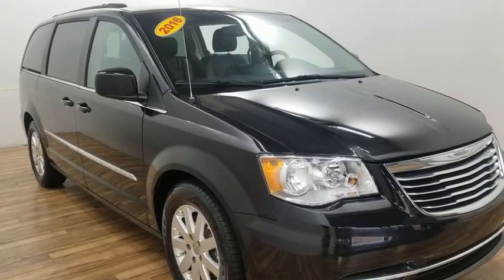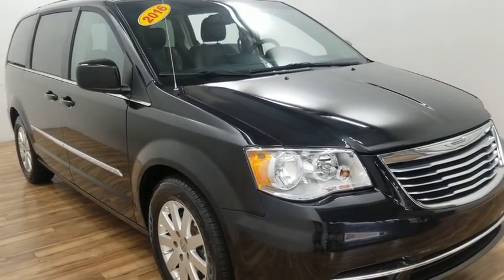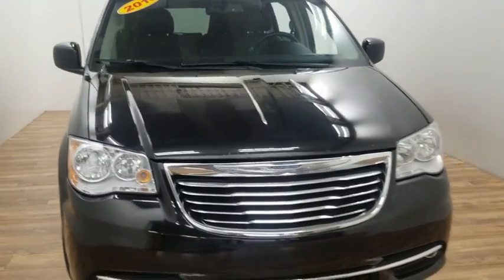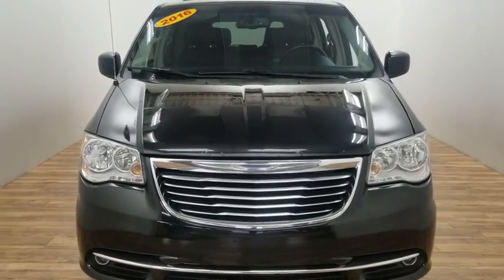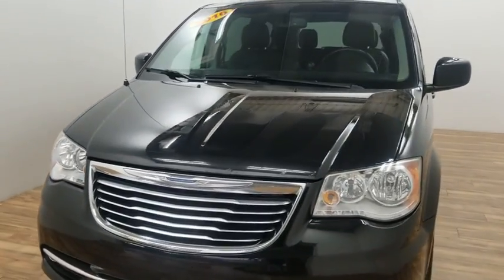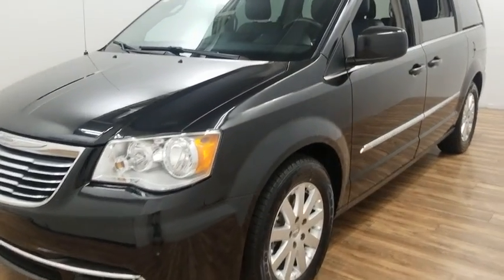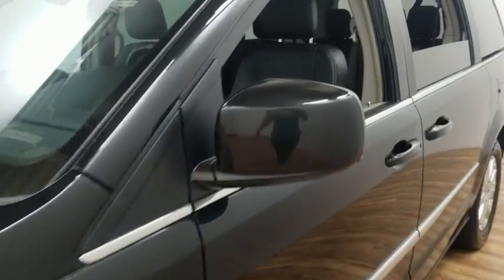2016 Chrysler Town & Country Grand Rapids, Grandville, Rockford, Ada, Coopersville, MI P7399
Brilliant Black Crystal Pearlcoat Used 2016 Chrysler Town & Country available in Grand Rapids, MI. Servicing the Grandville, Rockford, Ada, Coopersville, MI area.
2016 Chrysler Town & Country Touring - Stock#: P7399 - VIN#: 2C4RC1BG5GR239820

Courtesy CDJR of Grand Rapids
440 28th street

Fully Serviced and Ready To GO!, Comes With A FREE 3 Month 3,000 Mile WARRANTY!, Bluetooth Streaming Audio!, Accident Free-Clean Auto Check!, REAR BACK UP CAMERA!, Power Windows and Locks!, Aluminum Alloy Wheels!, AUX Input Connection For Mobile Devices!, Dual Zone Air Conditioning With Rear Controls!, Luggage Rack!, 2 Sets Of KEYS!, Cruise Control!, Stow 'N Go Seating!, Park Sense Rear Park Assist!, Dual Power Sliding Doors!, Power Liftgate!, DVD Rear Seat ENTERTAINMENT System!, TOURING EDITION!, LEATHER SEATS!. COURTESY Proudly Serving Grand Rapids, Wyoming, Cascade, Kentwood, Hudsonville, Forest Hills, Lowell, Ionia, Byron Center, Caledonia, Middleville, Dorr, Hopkins, Shelbyville, Hastings, Plainwell, Otsego, Allegan, Fennville, Holland, Saugatuck, Zeeland, Allendale, Kalamazoo, Grand Haven, Spring Lake, Muskegon, Norton Shores, Ravenna, Kent City, Sparta, Cedar Springs, Lansing, Flint, Jackson, Ludington, Big Rapids, Mt. Pleasant, Greenville, Grandville, Belding, And Surrounding Areas. Your Chrysler Dealer since 1966!